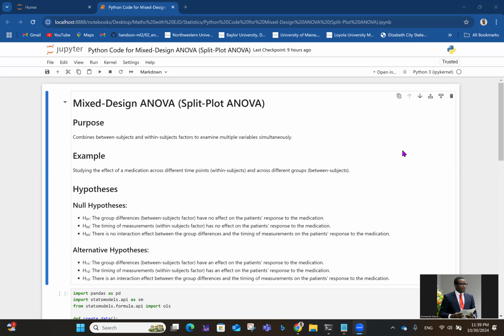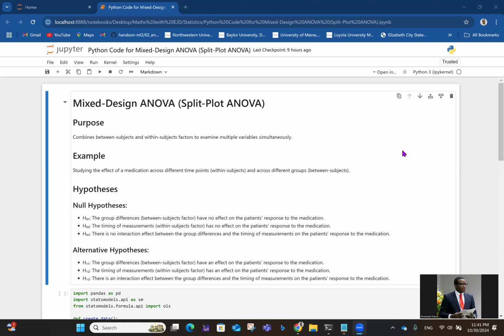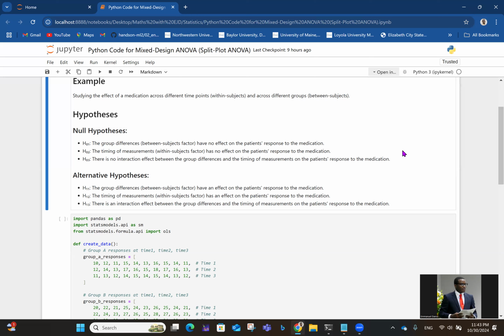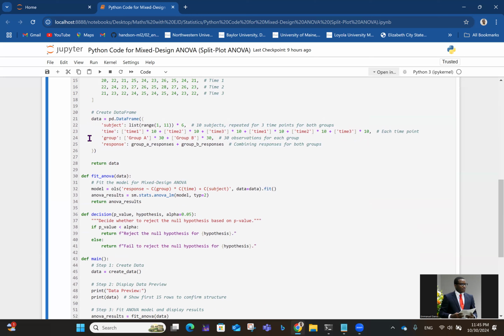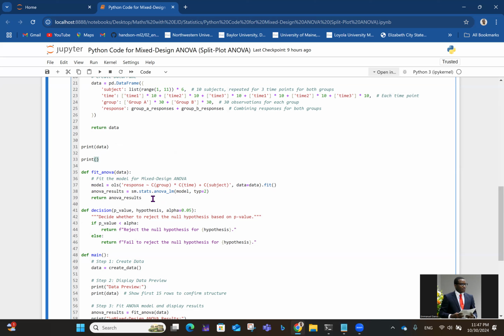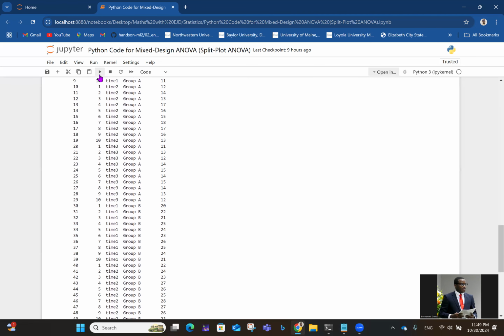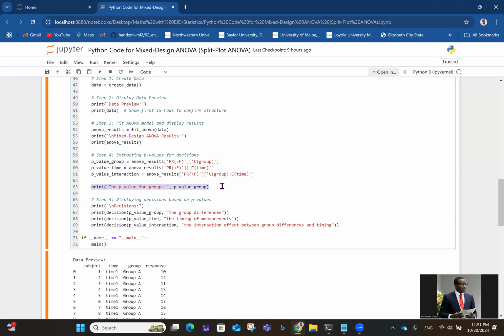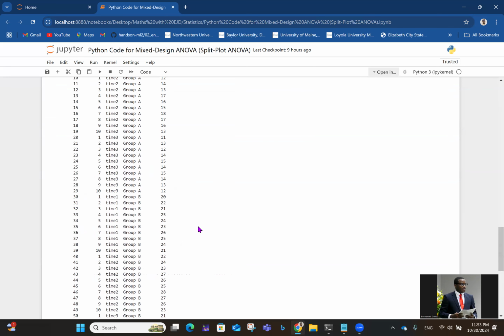34. Python Code for Mixed-Design or Split-Plot ANOVA (Analysis of Variance)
In this video, we conduct a Mixed-Design ANOVA to analyze how response scores differ between two groups (Group A and Group B) across three time points (Time 1, Time 2, and Time 3).

We generate a dataset with responses from 10 subjects in each group and explore the effects of both group membership and time on these responses.

Through detailed statistical analysis, we fit the ANOVA model, interpret the results, and make decisions based on p-values to determine whether significant differences exist between groups, across time points, and any interactions between the two factors.

Join us for a clear and engaging explanation of this important statistical method, and don't forget to like, subscribe, and hit the notification bell for more insights on data analysis and statistics!